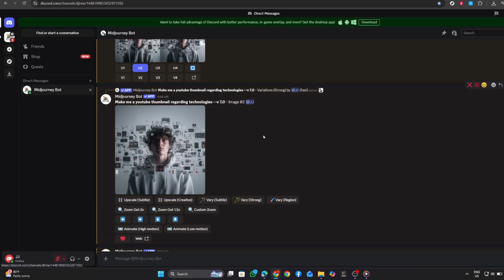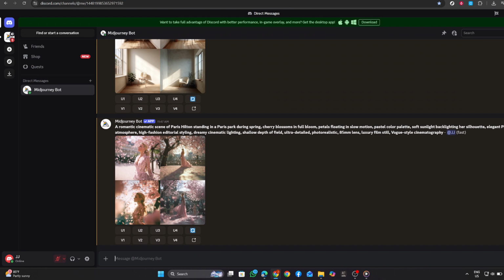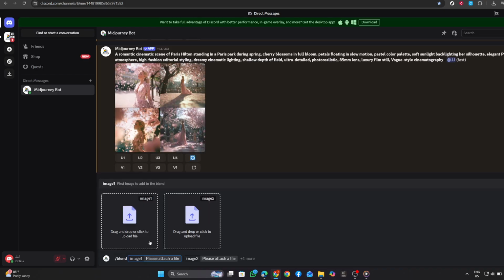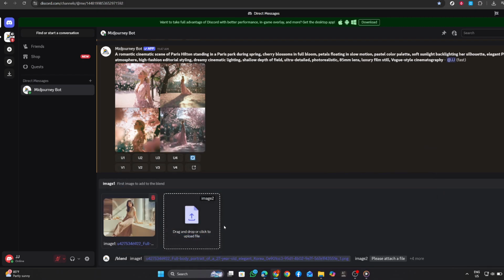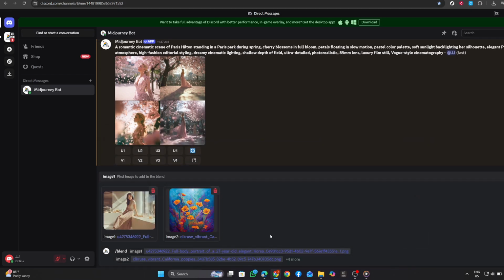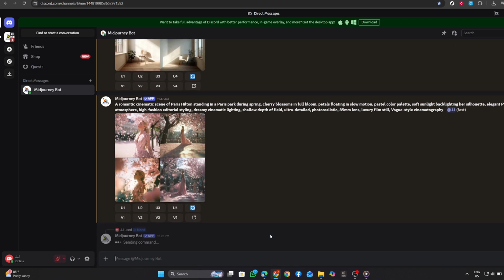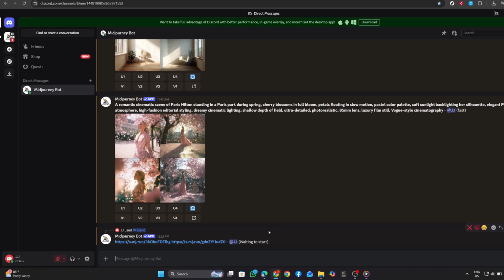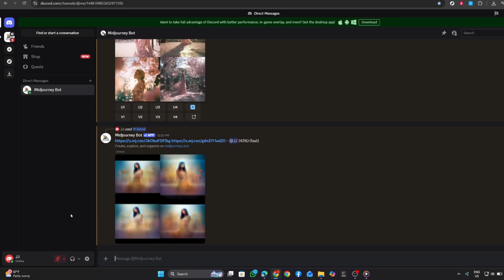How to add or blend two photos in Midjourney[FULL GUIDE]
In today's video we cover How to add or blend two photos in Midjourney

Midjourney tutorial, photo blending, add photos, digital art tips, Midjourney guide, photo editing, AI art techniques, image manipulation, creative photography, photo merging, graphic design tips, Midjourney tips, photography how-to, blending images, AI photo editing, artistic photography, visual storytelling, image enhancement, digital collage